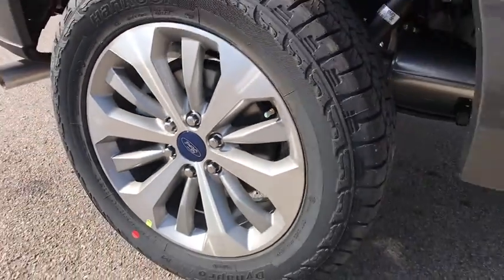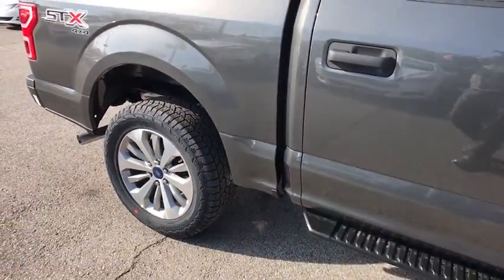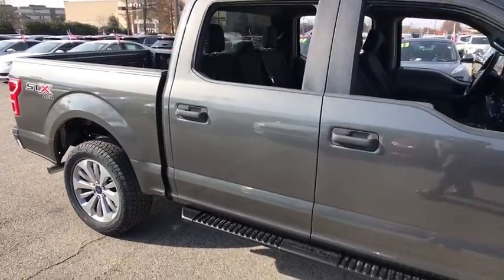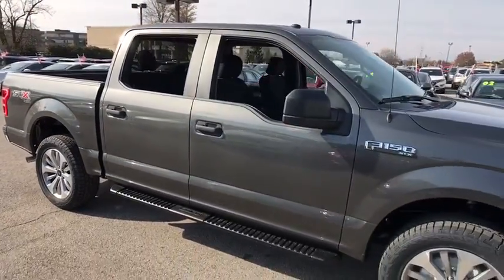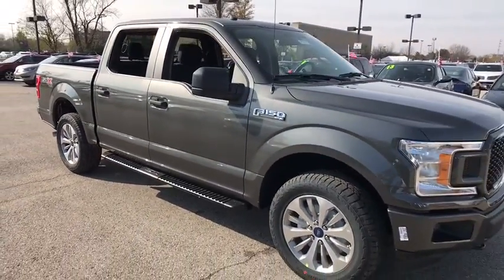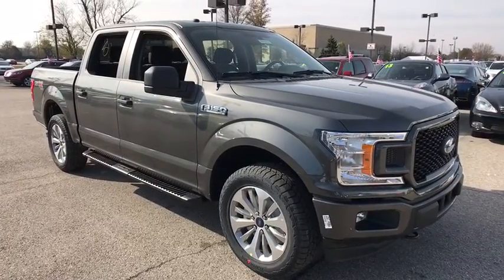2018 Ford F-150 Louisville, Lexington, Elizabethtown, KY New Albany, IN Jeffersonville, IN 37122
Magnetic N 2018 Ford F-150

Oxmoor Ford
100 Oxmoor Ln

2018 Ford F-150 Magnetic Factory MSRP: $43,660 $5,206 off MSRP! XL 4WD, ABS brakes, Electronic Stability Control, Low tire pressure warning, Traction control. New Price! Price includes: $750 - Ford Credit Retail Bonus Customer Cash. Exp. 01/02/2018, $1,250 - Bonus Customer Cash. Exp. 01/02/2018, $500 - Retail Customer Cash. Exp. 01/02/2018, $500 - First Responder Bonus Cash. Exp. 01/02/2018